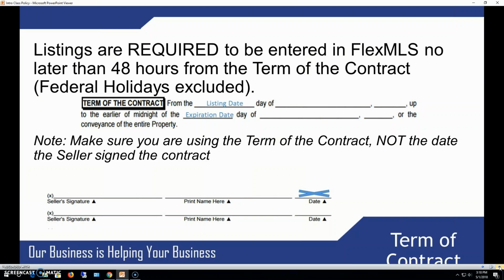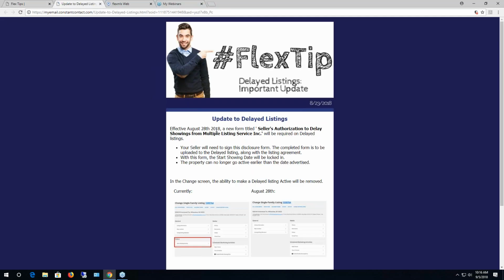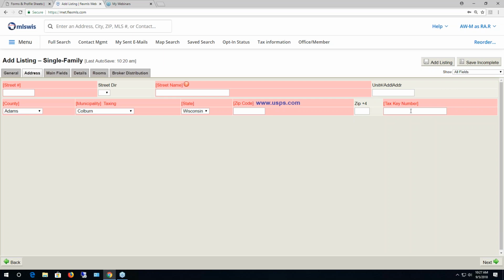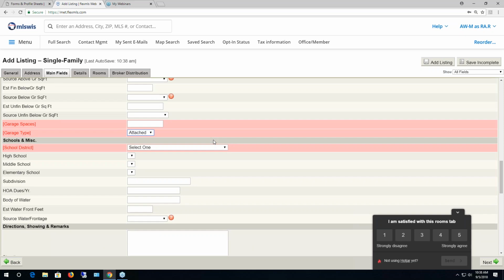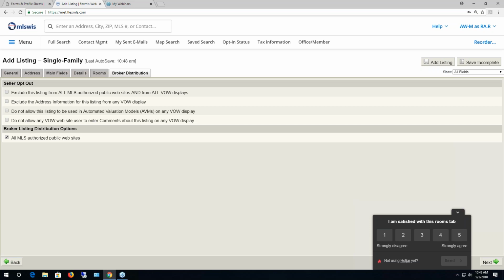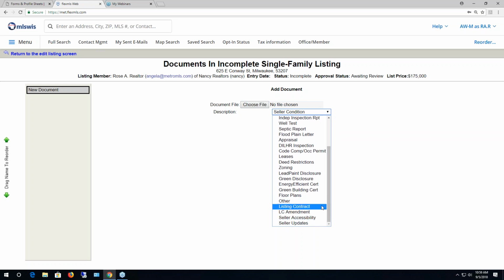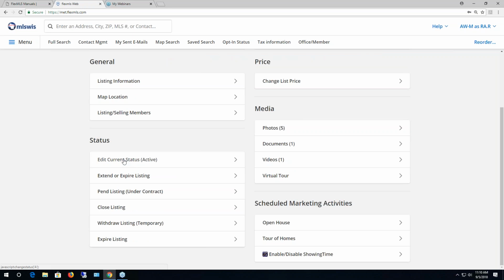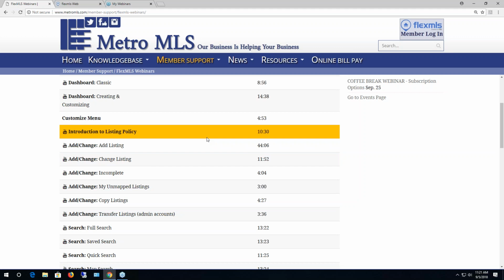September 2018 Add Change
Reviews the Add/Change menu in FlexMLS